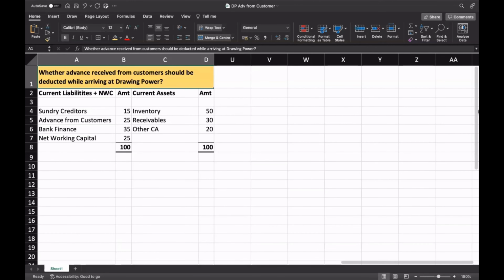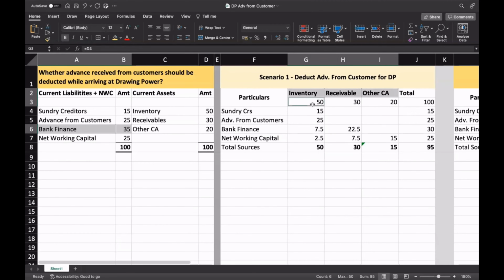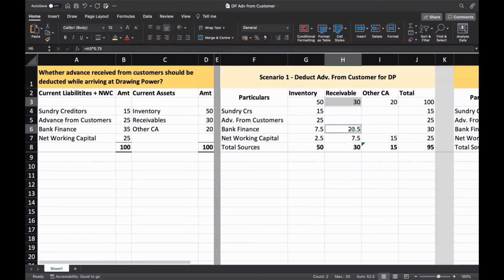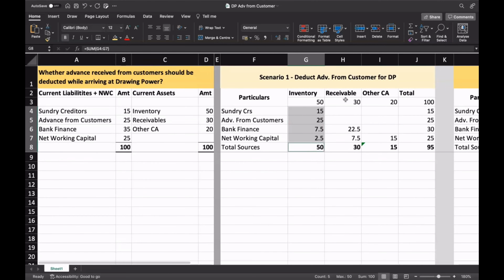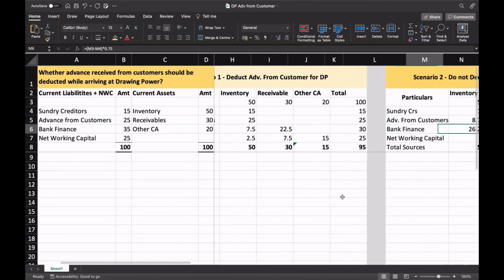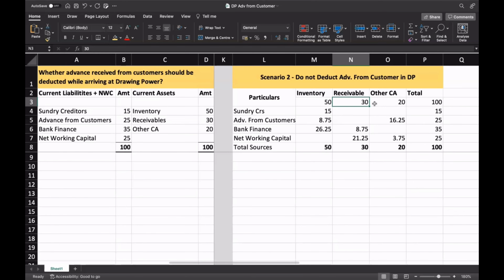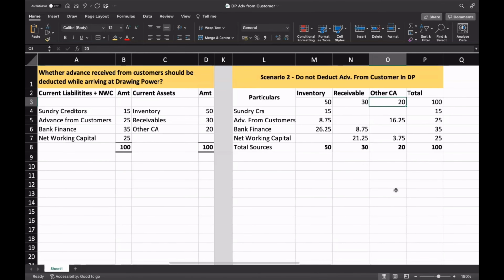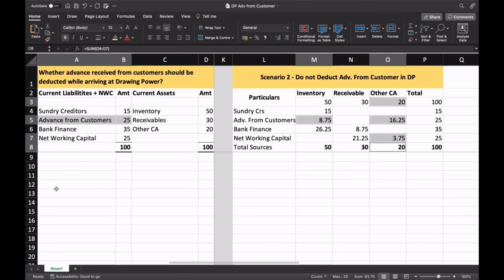Drawing Power Decoded: The Role of Advance Received from Customers